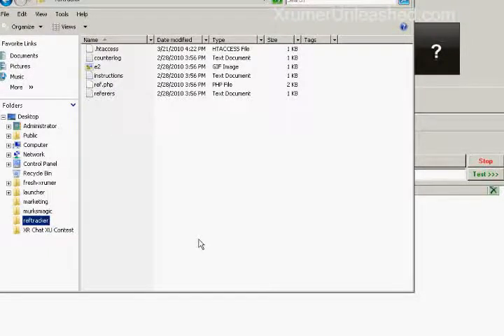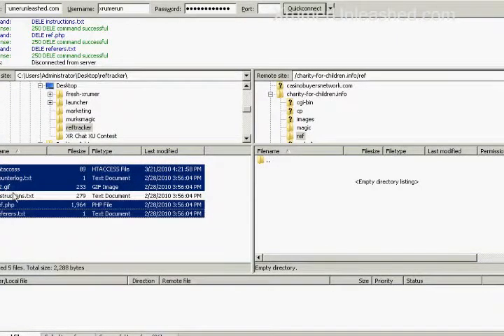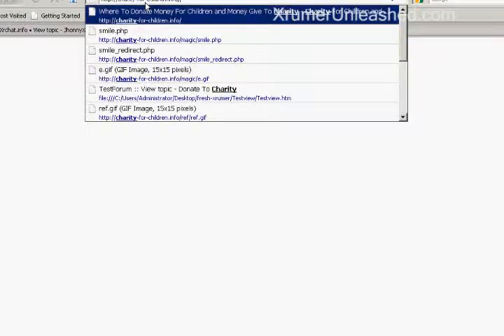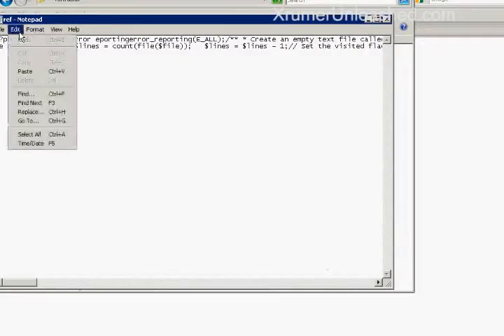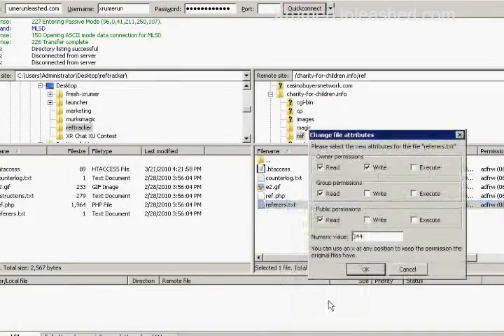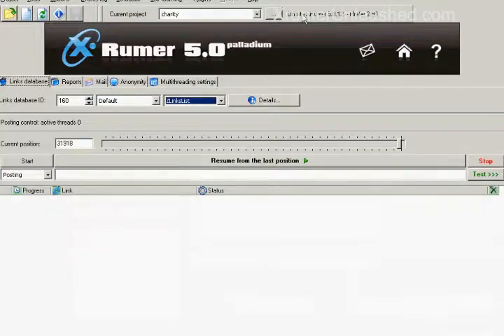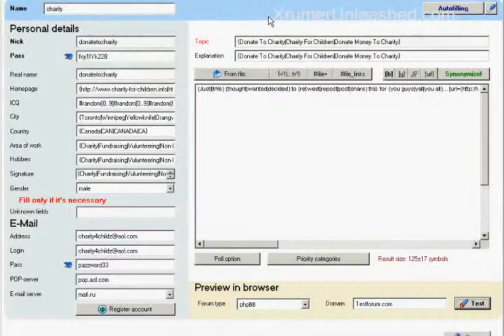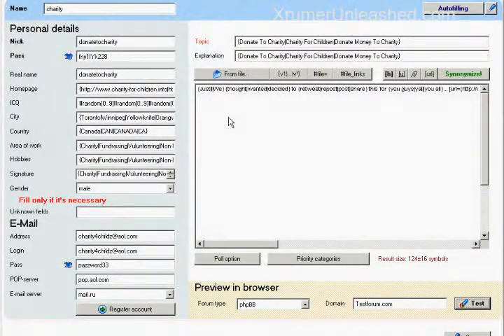January 12, 2019